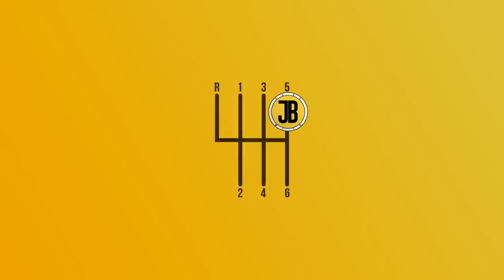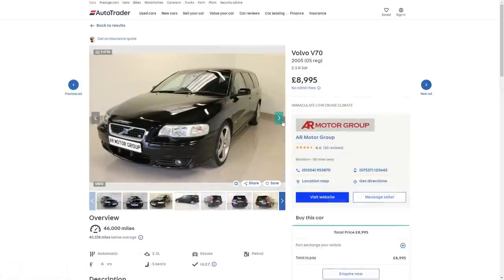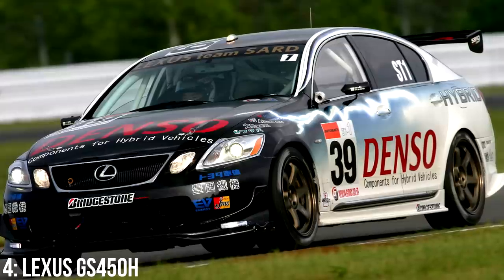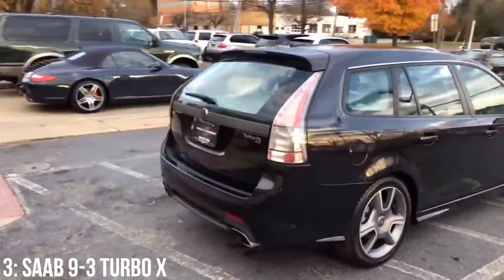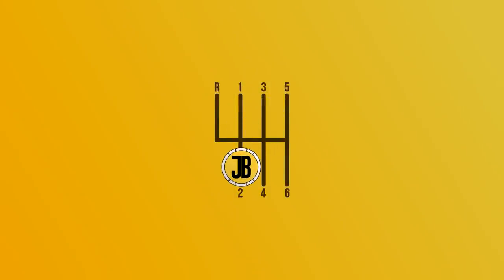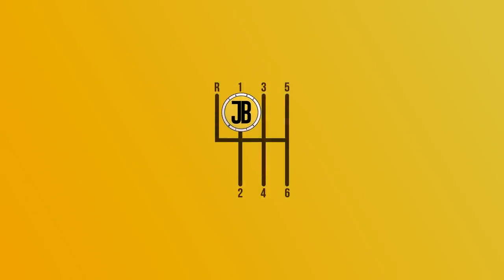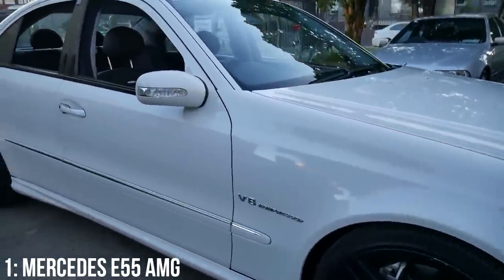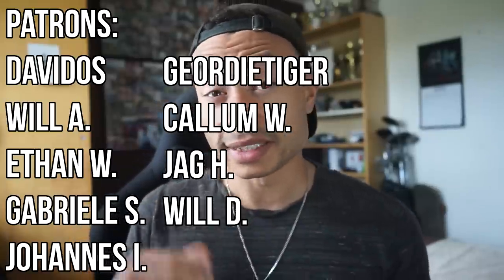5 CHEAP Sleeper Cars that are INSANELY FAST! (Under £10,000)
Back again looking for cheap sleeper cars that you shouldn't race against? Cars that have insane performance but look boring? Sleepers with insane performance? Look no further, as in this video, I run through 5 cars that those of us who love cars know are massively quick, but people outside of our circles would never know how fast these cars really are.

Bruddas (Patrons):
- Will D.
- Davidos
- Will A.
- Ethan W.
- TheGeordieTiger
- Callum W.
- Gabriele S.
- Johannes I.
- Jag H.
- Dhruv A.

Chapters
Intro: 00:00
Volvo V70 R: 00:52
Lexus GS450h: 02:48
Saab 9-3 Turbo X: 04:33
Audi S8: 06:35
Mercedes E55 AMG: 08:34
Close: 10:45